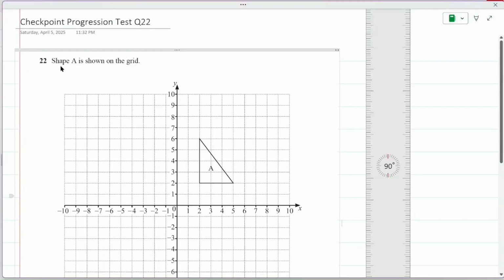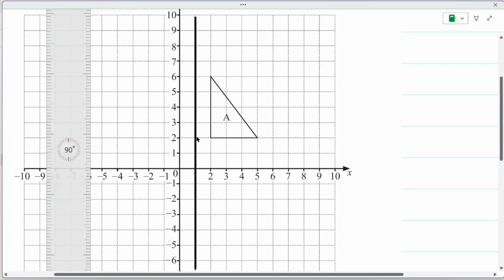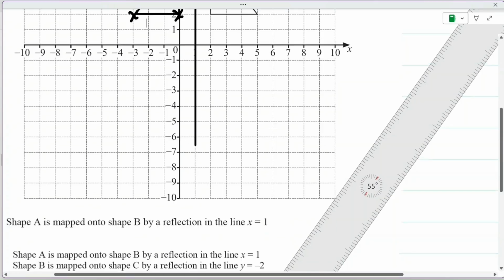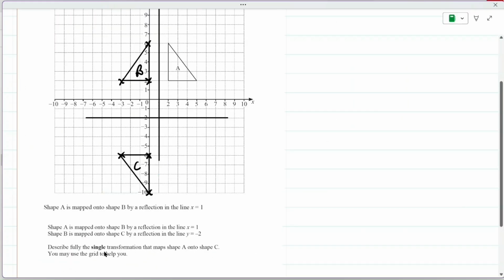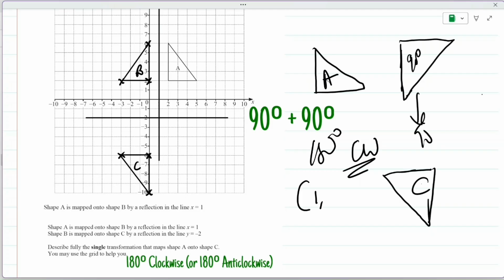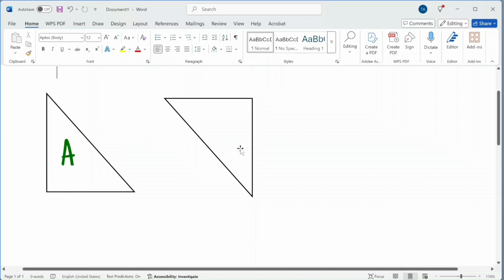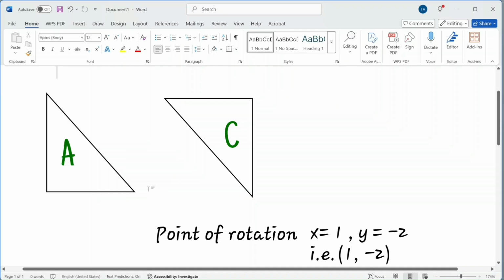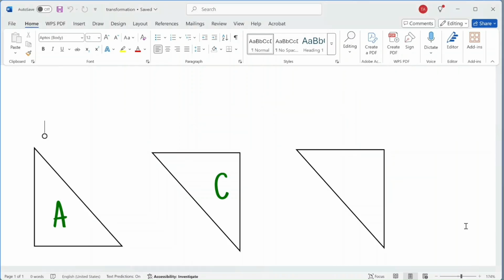22, Checkpoint Math Paper 1; Transformation; Reflection and Rotation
22) Shape A is mapped onto shape B by a reflection in the line x= 1. Shape B is mapped onto shape C by a reflection in the line y = -2.

Describe fully the single transformation the maps shape A onto shape C. You may use the grid to help you.

enika's, Transformation; Reflection and Rotation